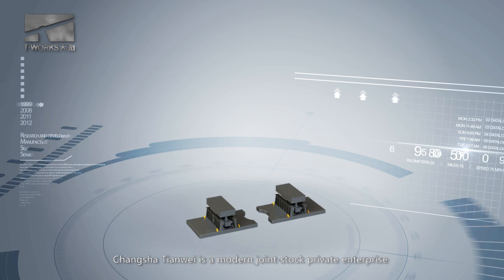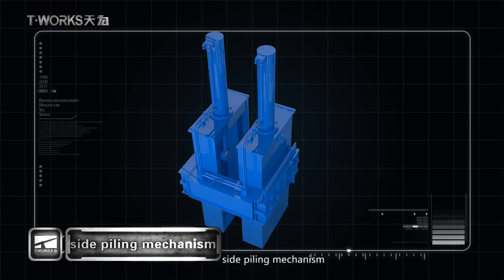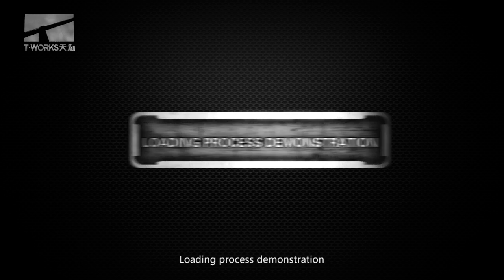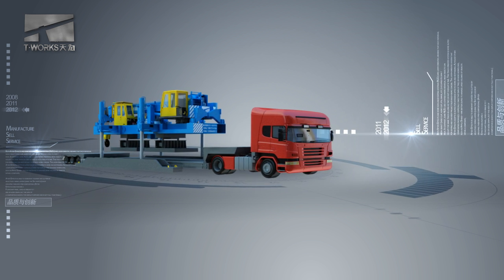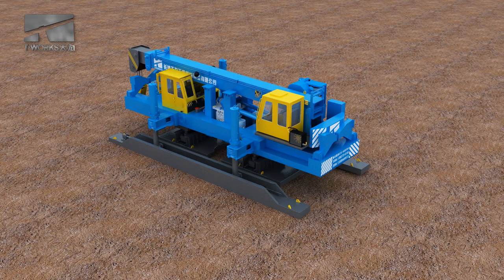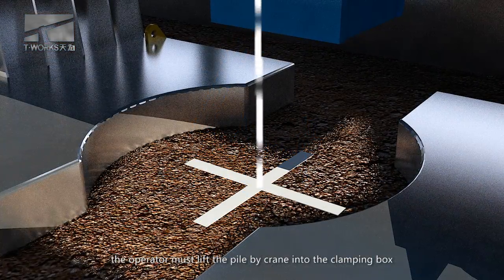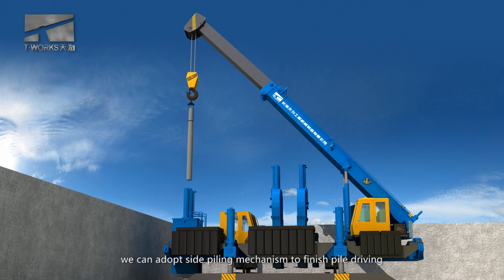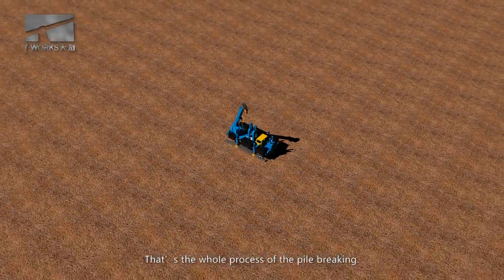Hydraulic Static Pile Driver 【T-WORKS Factory 】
Changsha Tianwei Engineering Machinery Manufacturing Co.,Ltd ,
Hydraulic Static Pile Driver：
when it is working, there is low noise, no vibration ,no air pollution, excellent quality ,high piling speed(40-50 piles/ 8 hours).
It can driving concrete PHC spun pile, square pile,H pile ,and other precast concrete piles.
SPUN PILE diameter : 300-1000mm ,square pile size :150x150mm to 650x650mm
It can be used in the follow job site:
1.Clay,soft soil,sand layer,etc.
2.Noise regulated urban area.
3.Vibration regulated areas,such as near old buildings,precision instrument buidings,subway,overpass and so on.
ZYC series of the Hydraulic Static Pile Driver ranges from 60 to 1260 tons that can suit different foundation conditions and customers;meanwhile,we can provide special design for customer's requirement.
 if you are interested in our product or would like to buy new machines, welcome to contact with us.